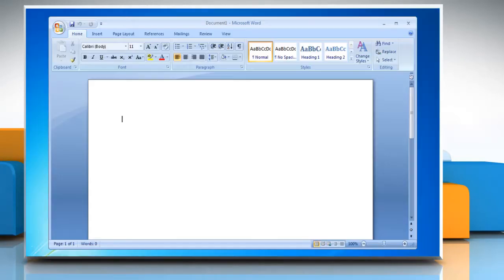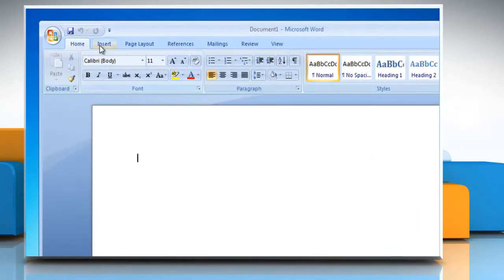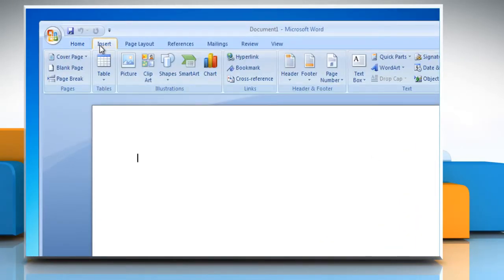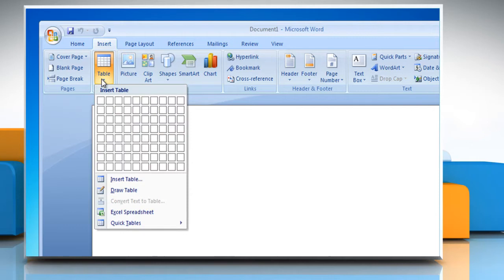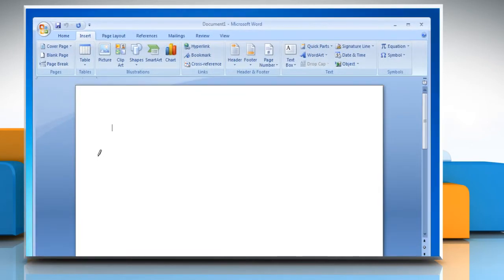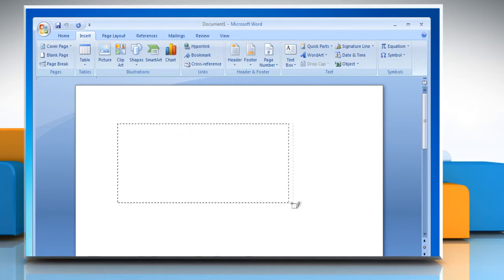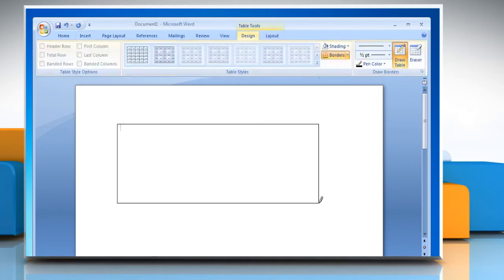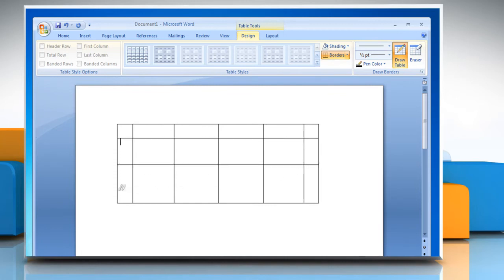Microsoft® Word 2007: How to distribute rows and columns evenly in a table on Windows® 7?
Do you require the steps for distributing rows and columns evenly in a table drawn in Microsoft® Word 2007 on a Windows® 7-based PC